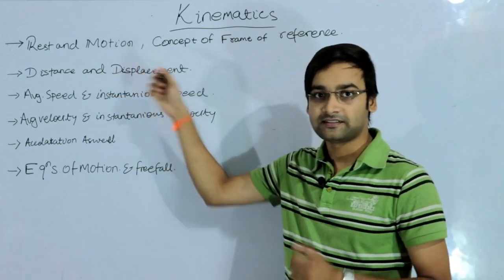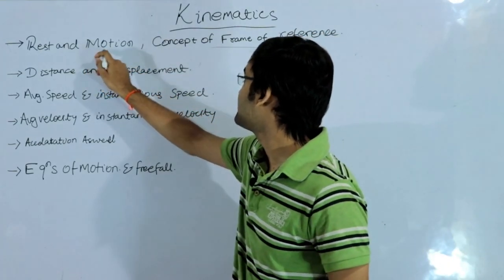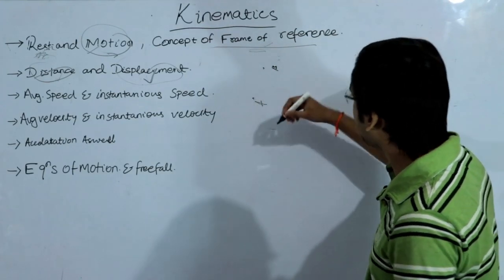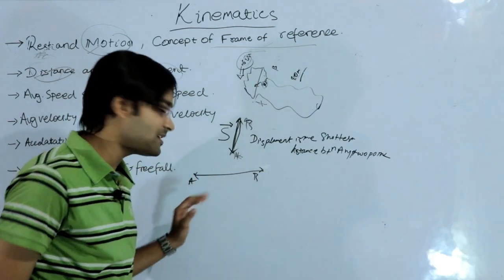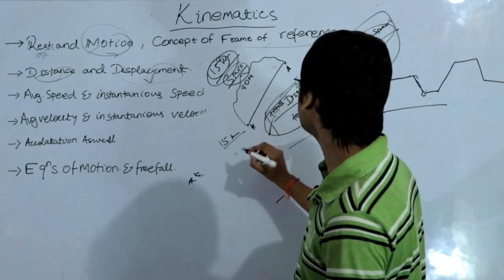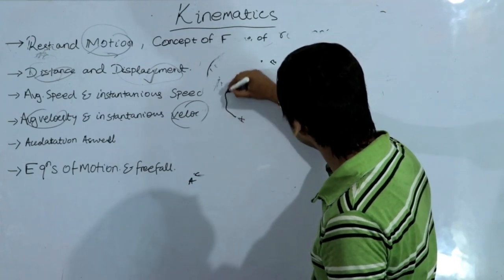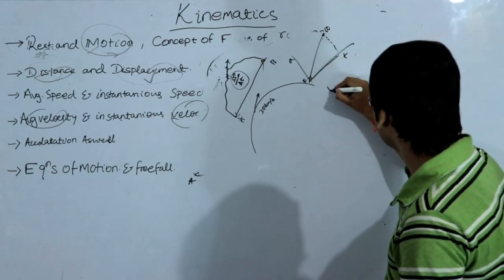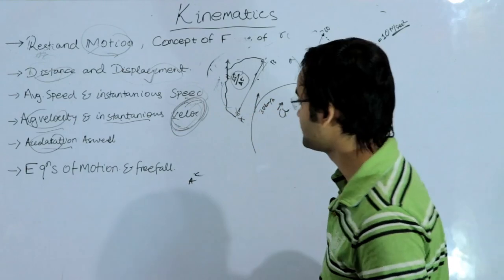Classical Mechanics: Kinematics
Here I have described the concept of rest and motion, distance and displacement and the frame of reference. concept of average speed velocity acceleration well.